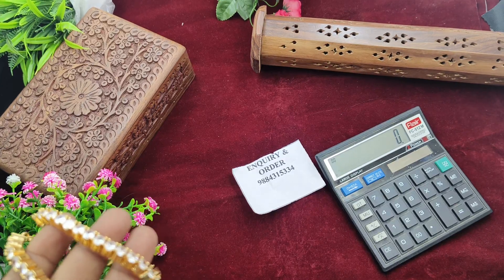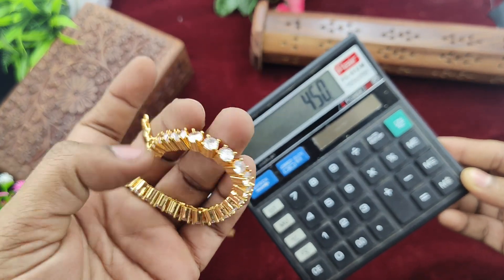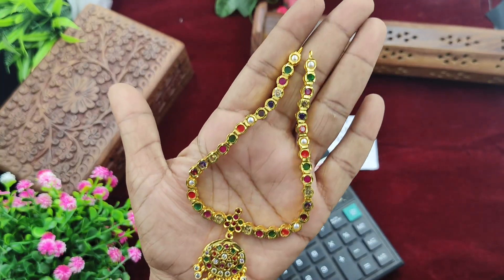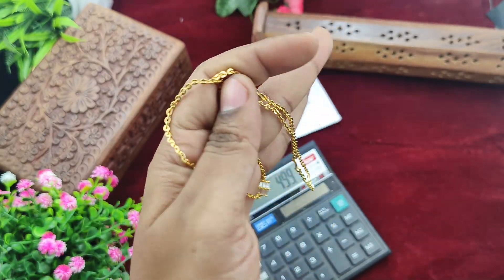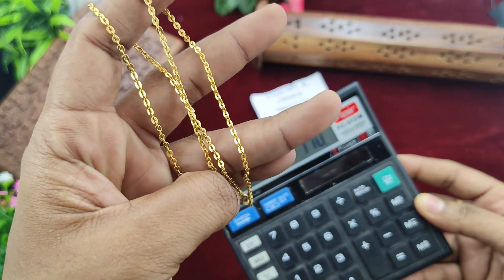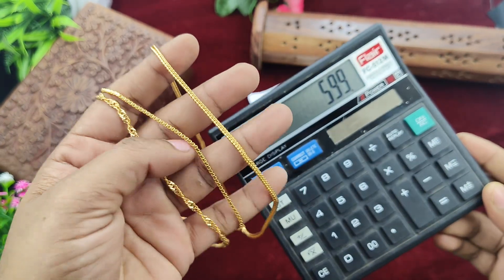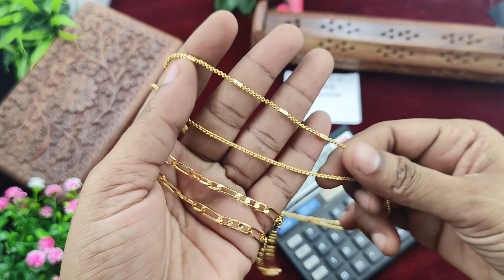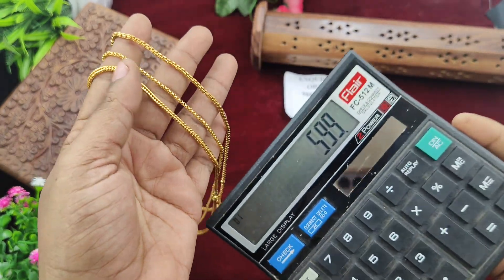Clearance sale book fast friends low price all 9884315334